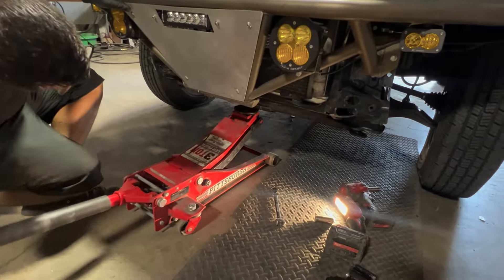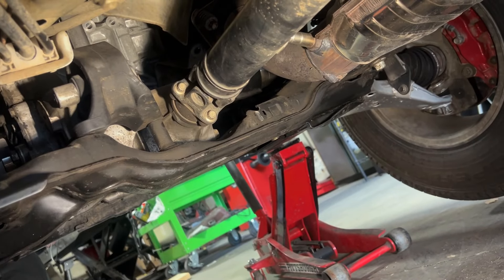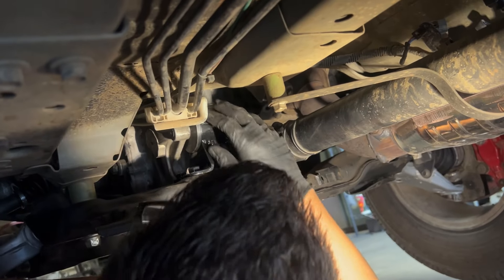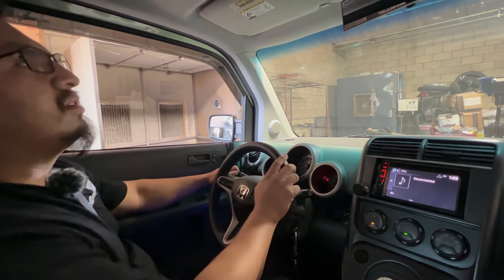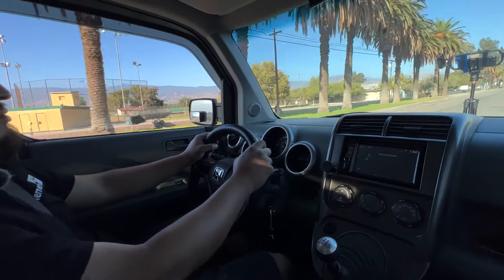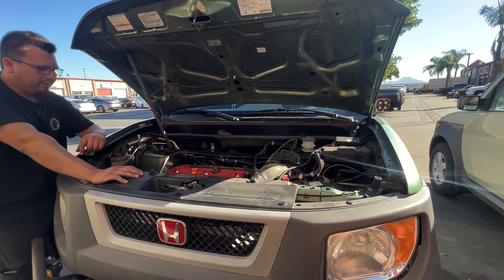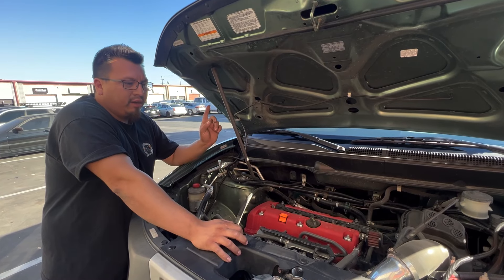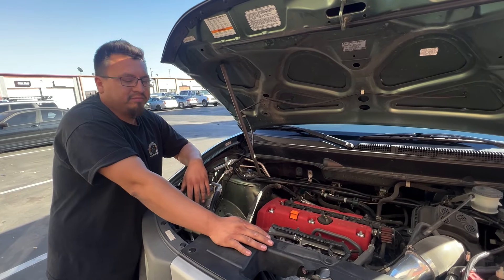Honda Element & CRV Rear Engine Mount Installation & Review - 1320 Performance Engine mount Review